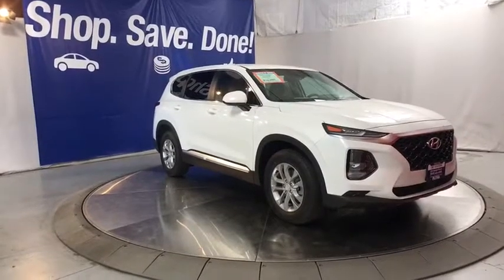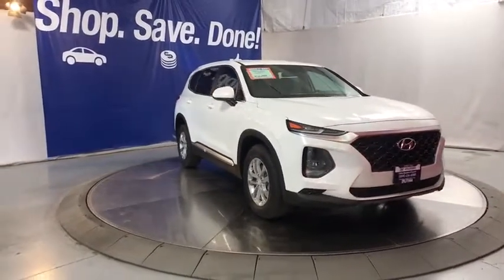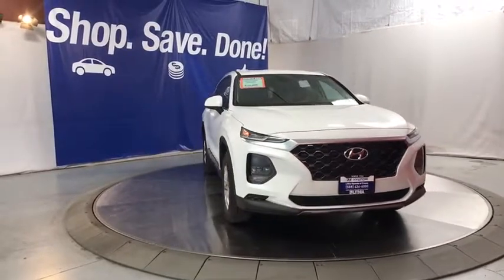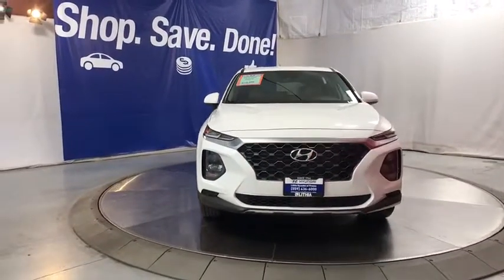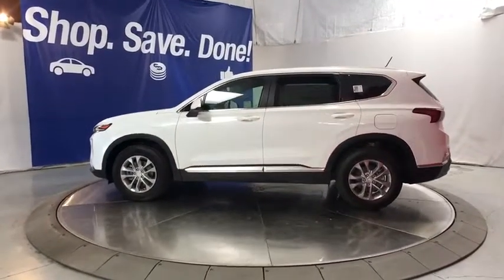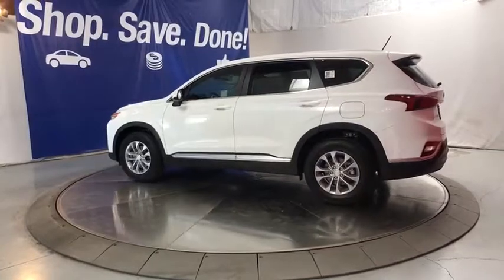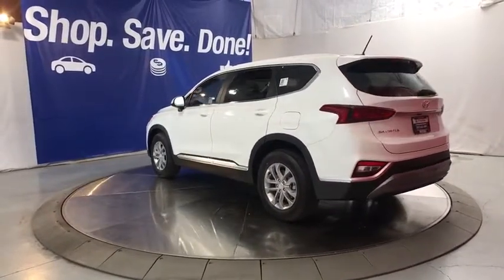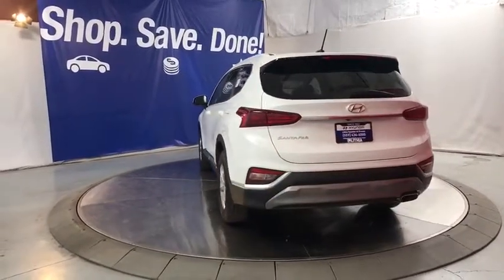2020 Hyundai Santa Fe Fresno, Clovis, Selma, Hanford, Bakersfield, CA LH155137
QUARTZ WHITE New 2020 Hyundai Santa Fe available in Fresno, California at Lithia Hyundai of Fresno. Servicing the Clovis, Selma, Hanford, Bakersfield, CA area.
2020 Hyundai Santa Fe SE 2.4L Auto FWD w/SULEV - Stock#: LH155137 - VIN#: 5NMS23AD7LH155137

5590 N. Blackstone

SE w/SULEV trim, QUARTZ WHITE exterior and BEIGE interior. Bluetooth, Alloy Wheels, OPTION GROUP 01, iPod/MP3 Input, Back-Up Camera. Warranty 10 yrs/100k Miles - Drivetrain Warranty; READ MORE! KEY FEATURES INCLUDE: Back-Up Camera, iPod/MP3 Input, Bluetooth. Rear Spoiler, MP3 Player, Aluminum Wheels, Privacy Glass, Keyless Entry, Child Safety Locks, Steering Wheel Controls. OPTION PACKAGES: OPTION GROUP 01 standard equipment. Hyundai SE w/SULEV with QUARTZ WHITE exterior and BEIGE interior features a 4 Cylinder Engine with 185 HP at 6000 RPM*. OUR OFFERINGS: Lithia Hyundai of Fresno sells new and used cars, trucks and SUVs near Visalia and Hanford, California. We offer financing options and incentives for all Central California Hyundai customers. Conveniently accessible from the Golden State and Yosemite Freeways, we are located at 5590 N. Blackstone in Fresno. Less than thirty minutes from Hanford and Visalia, our sales department is open seven days a week to serve you. Horsepower calculations based on trim engine configuration. Please confirm the accuracy of the included equipment by calling us prior to purchase.